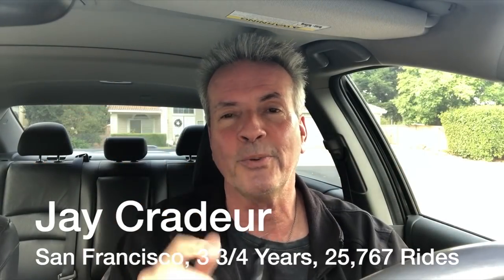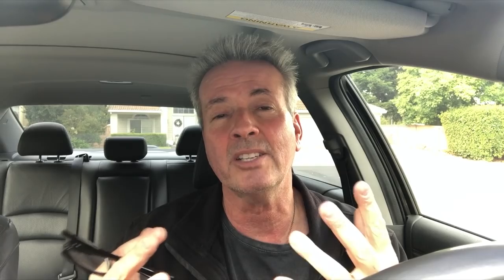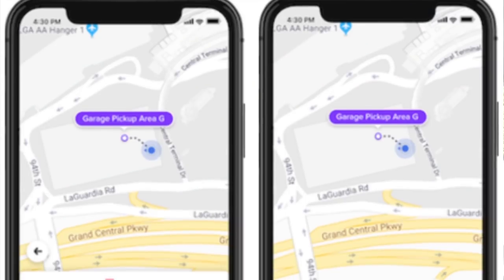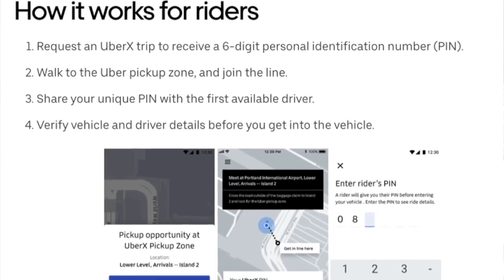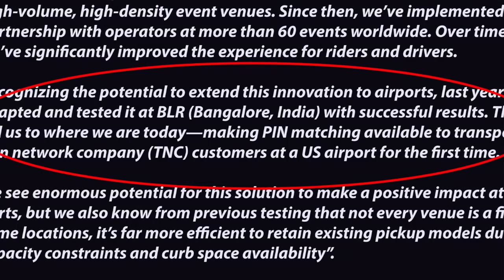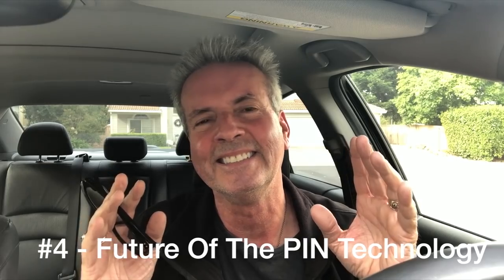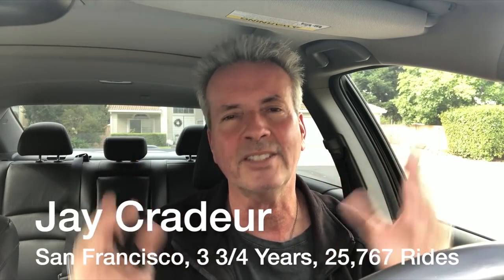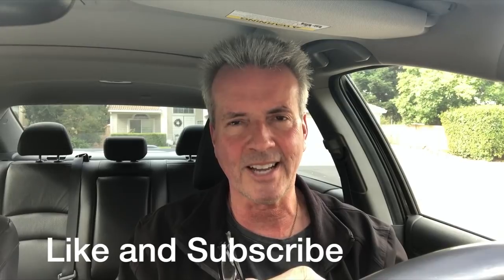Uber and Lyft's Airport PIN Pickup System Explained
RSG contributor Jay explains how Uber and Lyft's airport PIN pickup system works and why he prefers the rematch system over this new system.

✔ Never pay full price for gas again. Start saving today